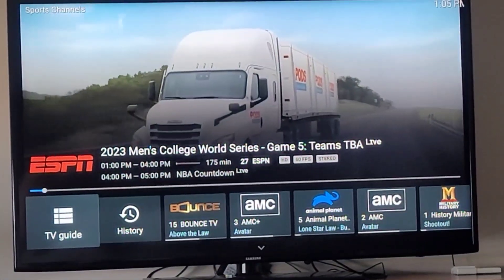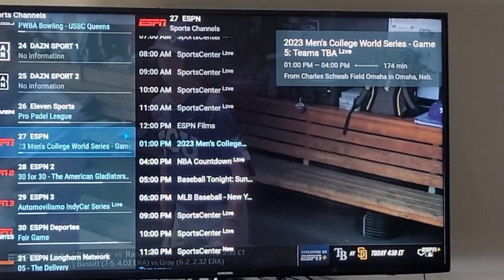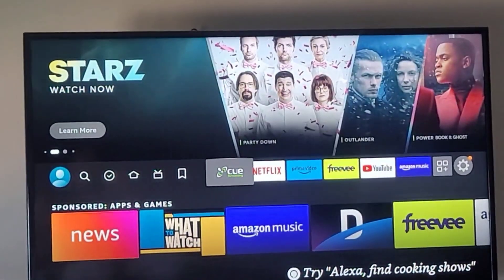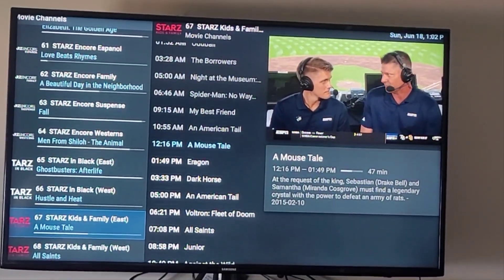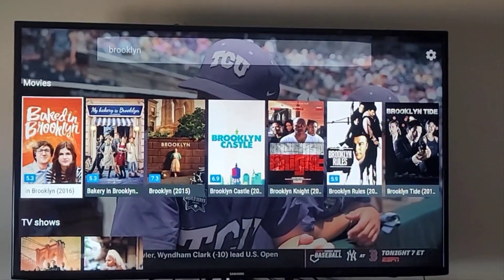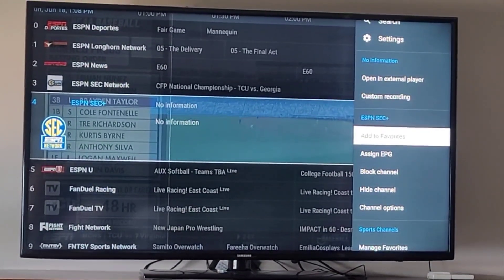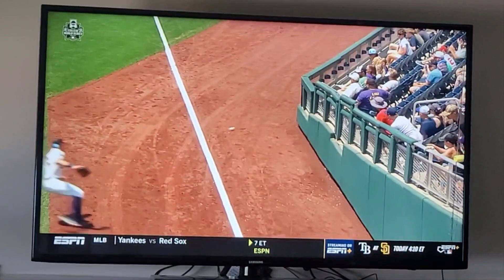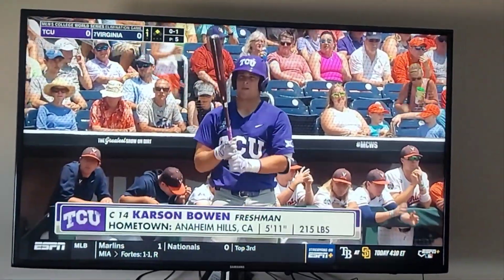CUE streaming- remote tutorial episode 1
This is a tutorial on using the fire stick remote with CUE streaming services. If you would like to sign up for CUE streaming please use the following link: